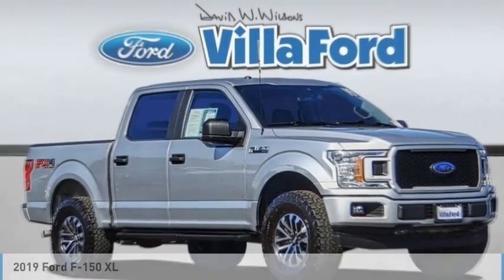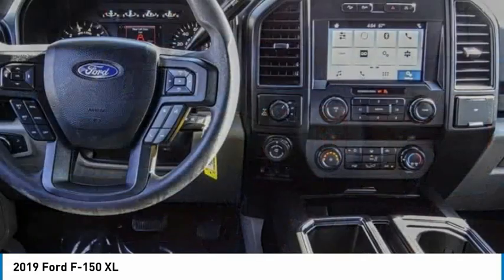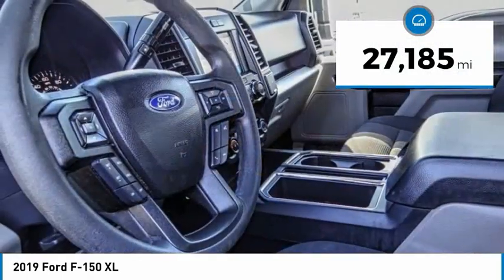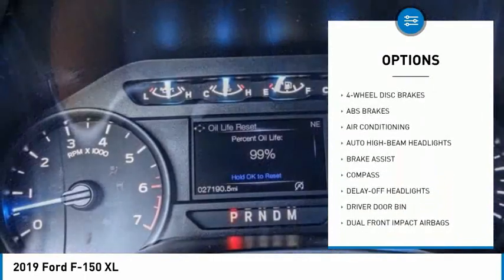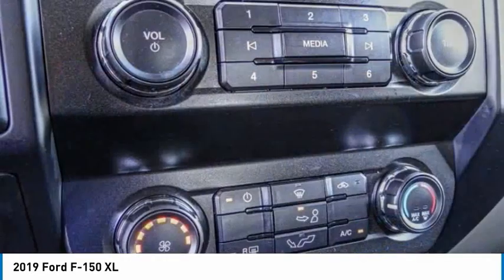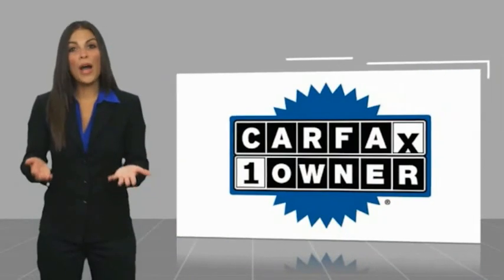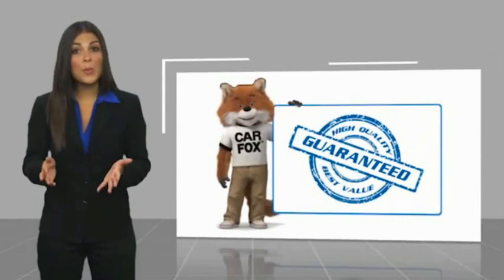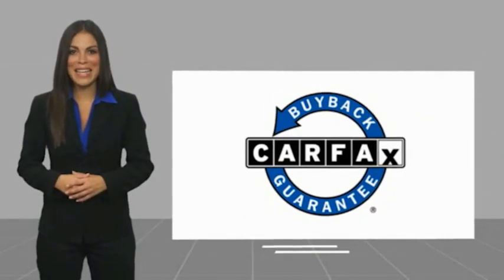2019 Ford F-150 ORANGE TUSTIN PLACENTIA FULLERTON ORANGE COUNTY 00A15417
Villa Ford
2550 N. Tustin St.

VILLA FORD PROUDLY SERVICING ORANGE, TUSTIN, PLACENTIA, FULLERTON, ORANGE COUNTY, & SURROUNDING SOUTHERN CALIFORNIA LOCATIONS. THIS SILVER 2019 Ford F-150 IS EQUIPPED WITH A 5.0L V8, AUTOMATIC TRANSMISSION, AND RECEIVES AN ESTIMATED . CONTACT VILLA FORD AT TO SCHEDULE A TEST DRIVE AND TAKE THIS 2019 Ford F-150 HOME TODAY, OR VISIT OUR SHOWROOM CONVENIENTLY LOCATED AT 2550 N. TUSTIN ST. ORANGE, CA 92865. STOCK #: 00A15417 | 2019 Ford F-150 XL AIR CONDITIONING TRACTION CONTROL 2019 Ford F-150 XL Recent Arrival! 4WD. XL 2019 F-150 Ford 4WD - Only $500 Down (OAC) 10-Speed Automatic Ingot Silver Metallic 5.0L V8 4D SuperCrew Only $500 Down (OAC). Over 150 pre-owned vehicles available. STOCK #: 00A15417 | VIN: 1FTEW1E56KFD33902 | 2019 Ford F-150 XL AIR CONDITIONING TRACTION CONTROL Villa Ford